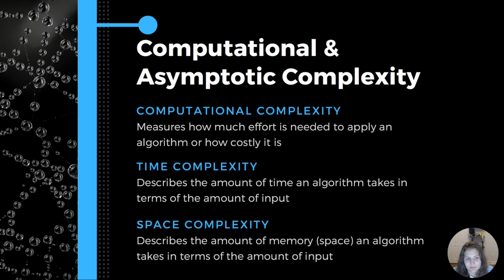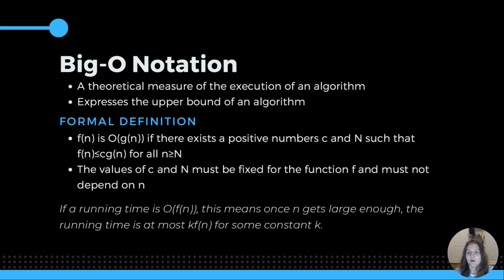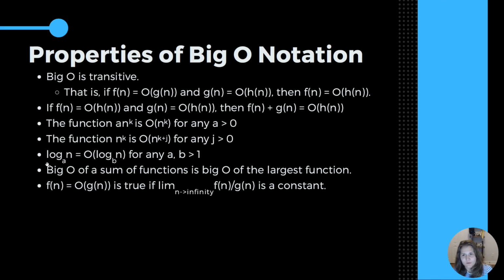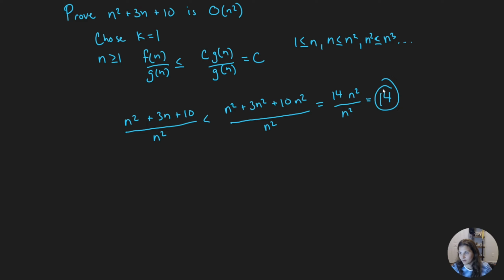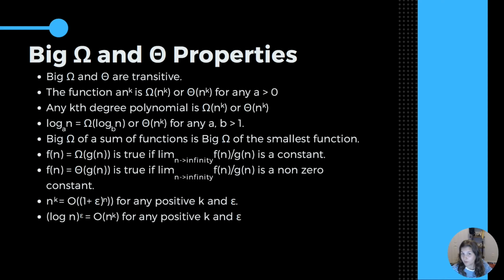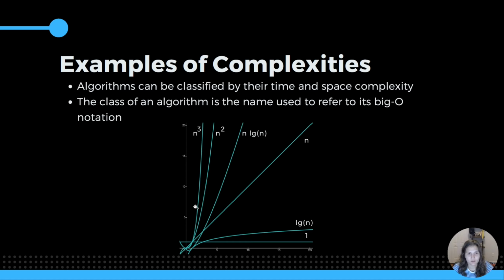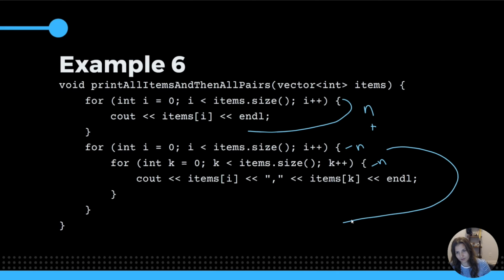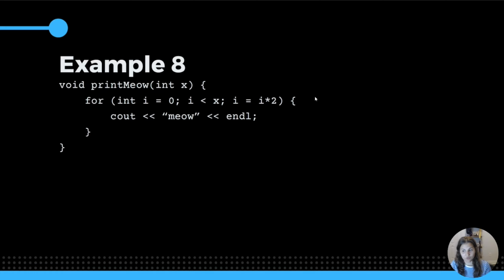Data Structures & Algorithms - Complexity Analysis - Big O, Big Omega, and Theta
This video is part of my Data Structures and Algorithms series, this series will cover all topics that would be taught in a university Data Structures and Algorithms course for Computer Science/Engineering.

Examples for this course will be done in C++ if you don't know C++ please check out my intro series here to get you up to speed

This series also assumes you have a basic grasp of logic and math. Typically university courses have a prereq of Discrete Mathematics and Calculus II.

In this video, we will learn about Complexity Analysis and why we use it. We will learn about Big O notation and do an example proof. We will also learn about Big Omega and Theta. Finally, we will find the Big O for multiple C++ functions.